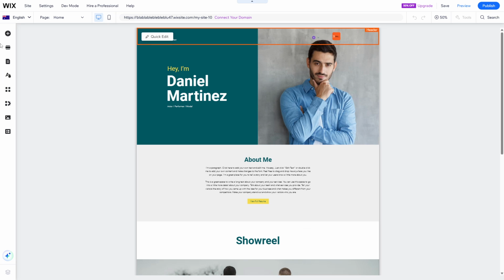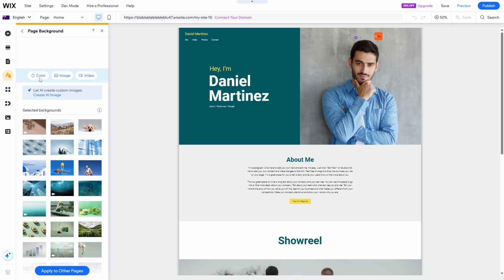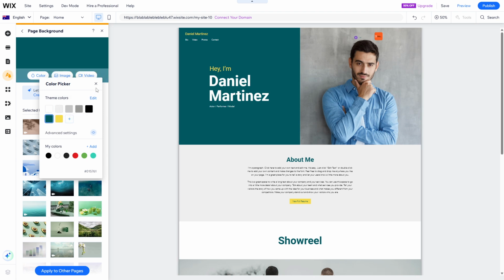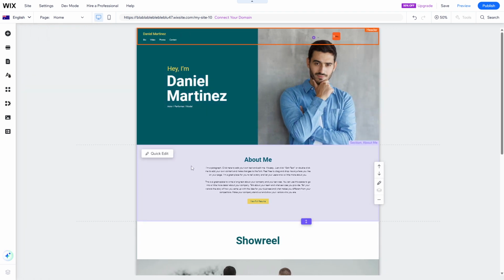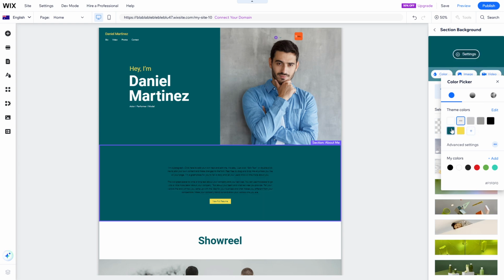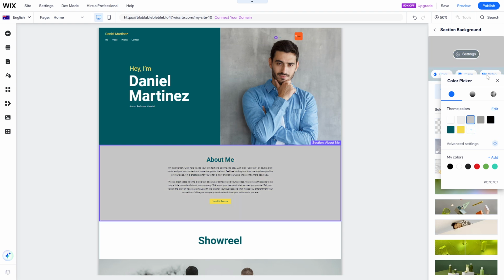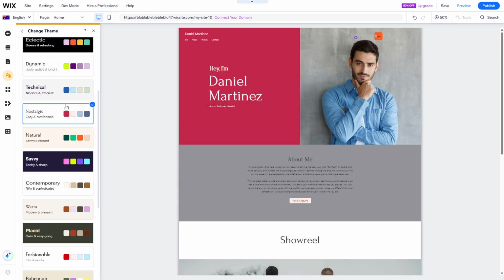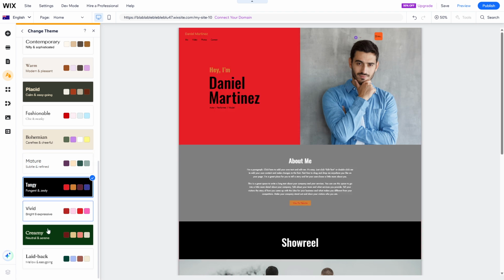How to Change Background Colour on Wix Editor (Step By Step)